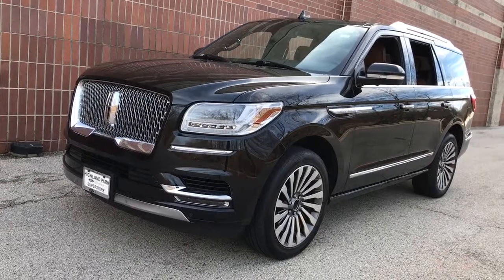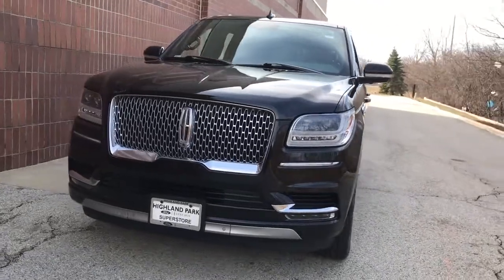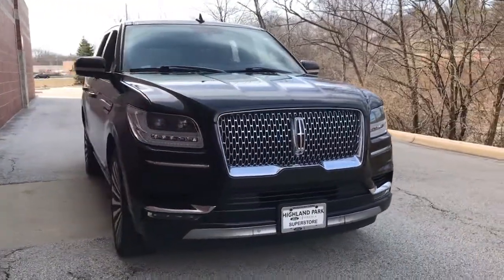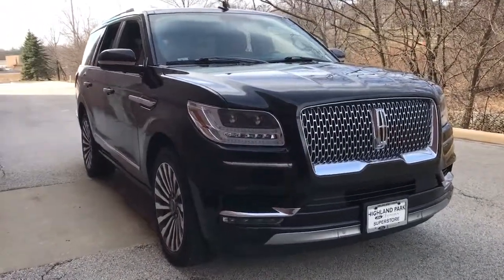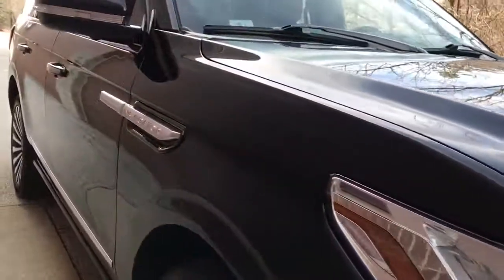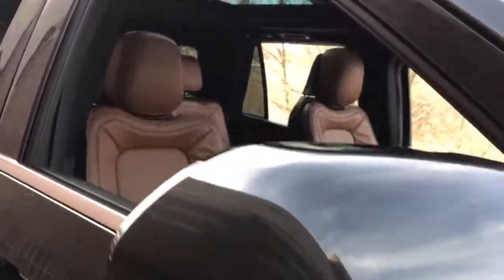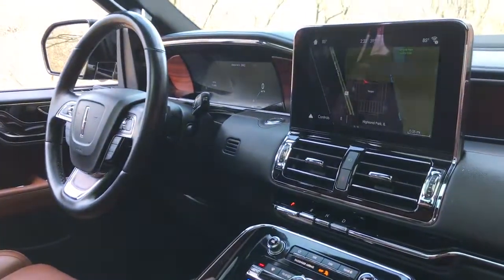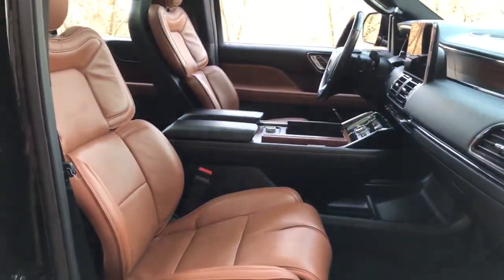2018 Lincoln Navigator near me Highland Park, Arlington Heights, Skokie, Libertyville, Glenview, IL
Black Velvet Used 2018 Lincoln Navigator available near me in HIghland Park, Illinois at Highland Park Ford. Servicing the Arlington Heights, Skokie, Libertyville, Glenview, IL area.